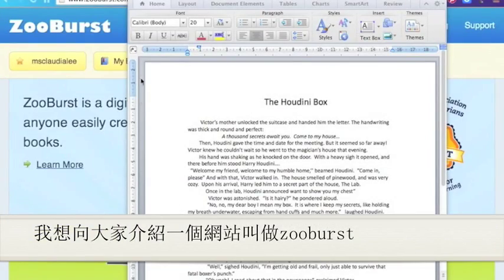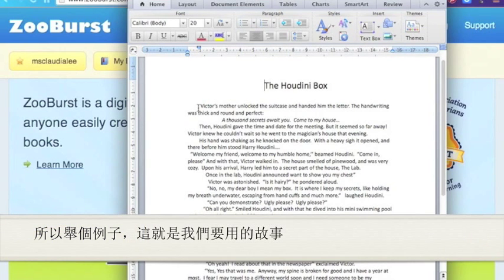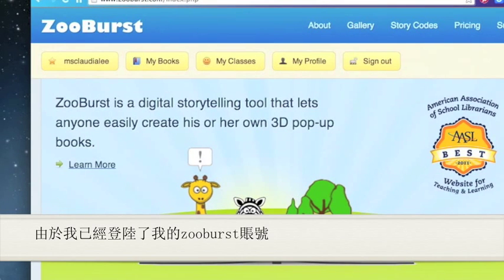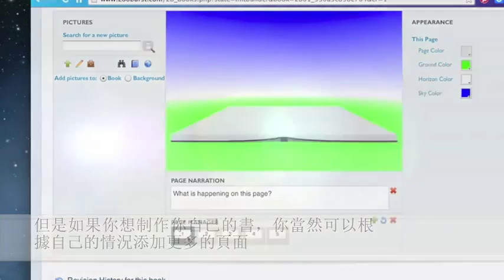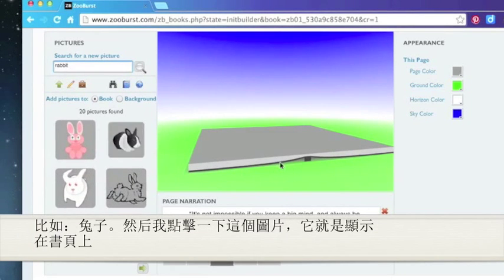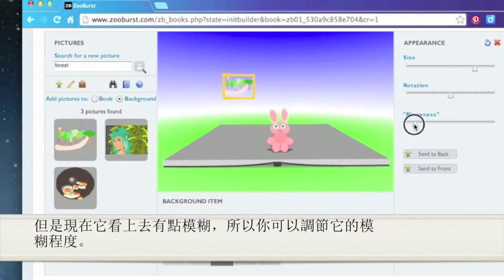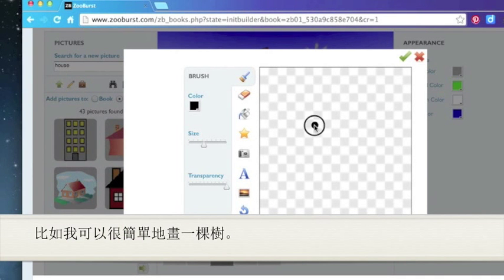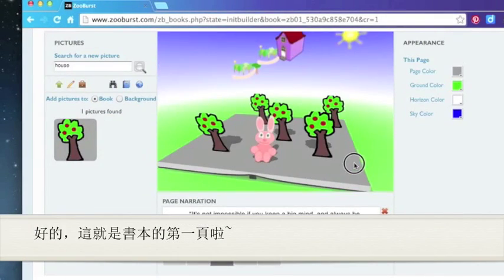如何製作Zooburst立體書 （中文字幕）